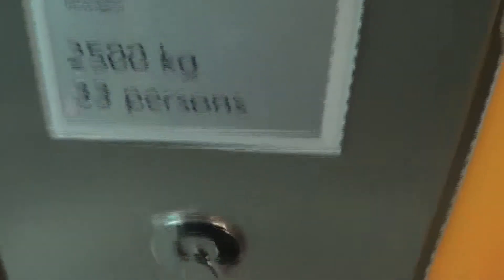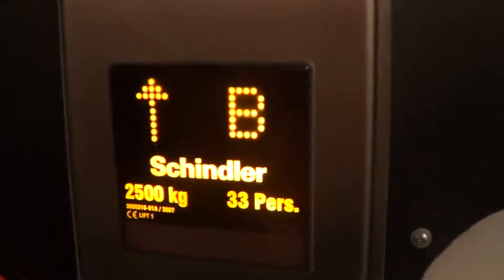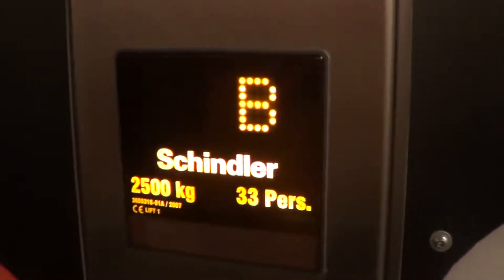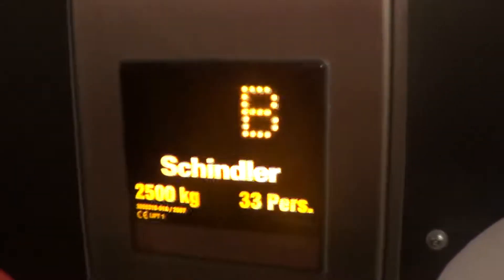Creative Cabs!!!! Schindler Eurolift MRL's at New World near Oriental Bay,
Very cool designs. I won't spoil, watch the video.